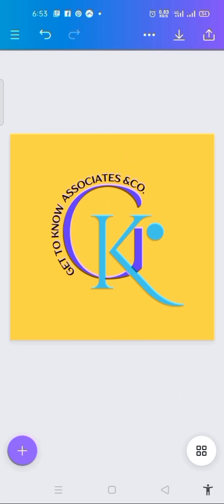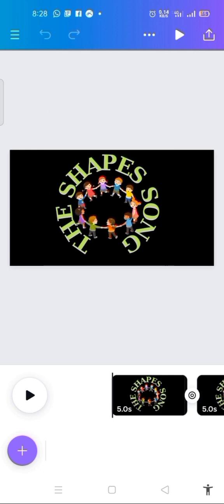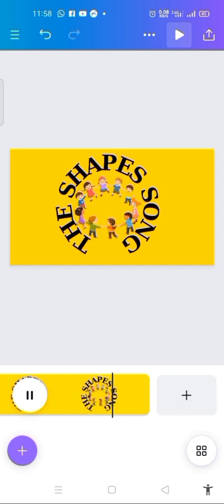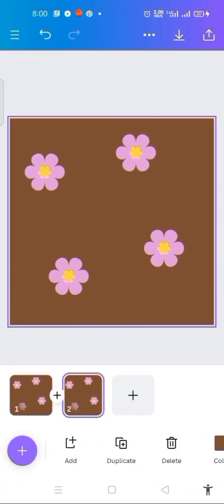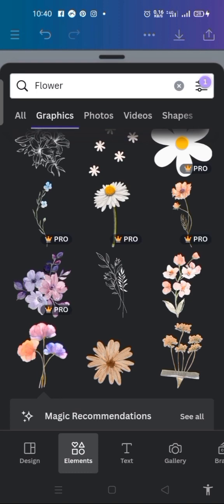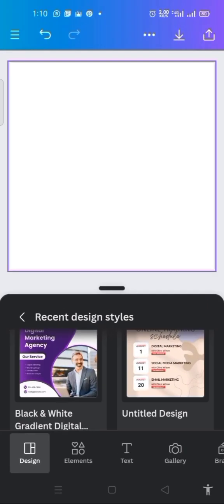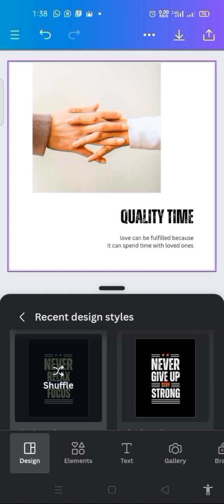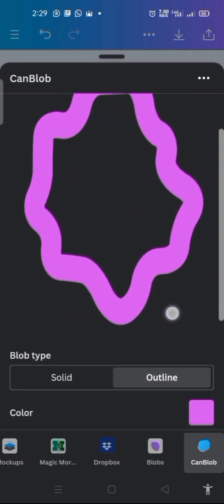10 Amazing Free Canva Tips & Tricks With Hidden Tools And Apps That Save You Time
Greetings, Canva lovers! 🌼

Regardless of your experience level, whether you're new to design or a seasoned pro, this video will help you realize Canva's (and your own) full potential.

Come along as I share 10 game-changing canva tips & tricks, time-saving hacks, and the canva newest applications to improve your creative skills, and spark your imagination.

All of them are free!

Are you prepared to boost your design abilities? Together, let's unleash the beauty of Canva Tips and Tricks!

💌 Please share your thoughts on the designs I made and how you felt about this video in the comments section!